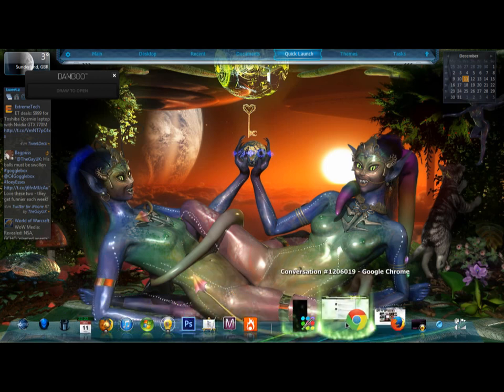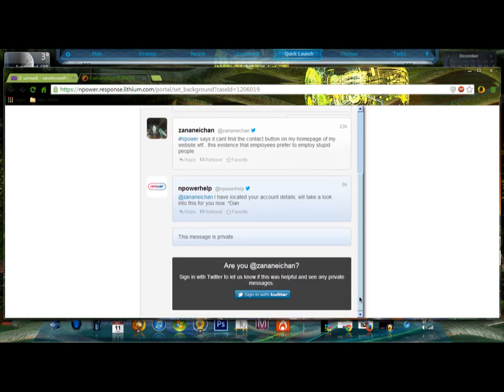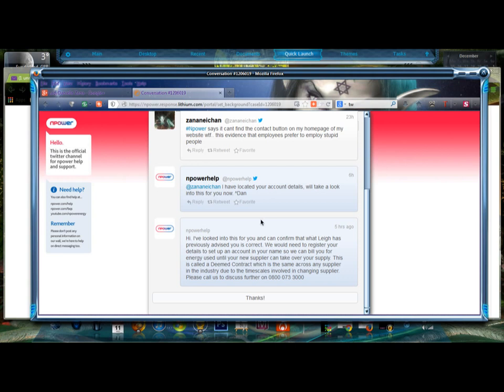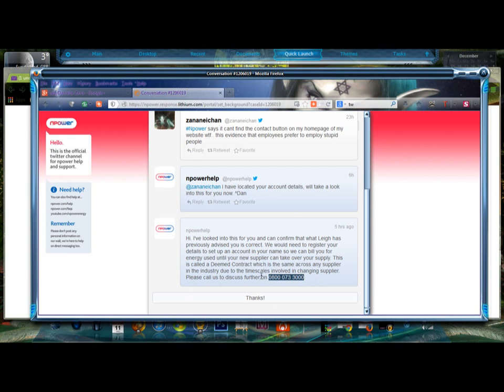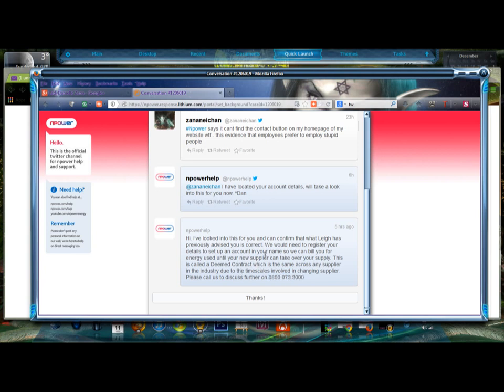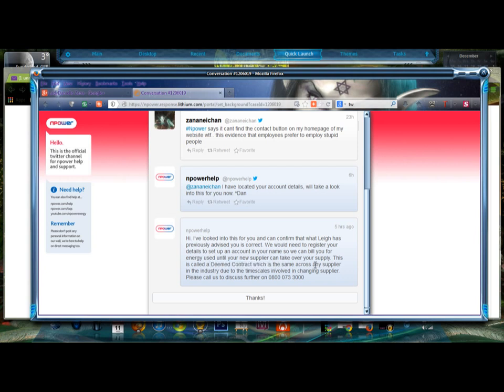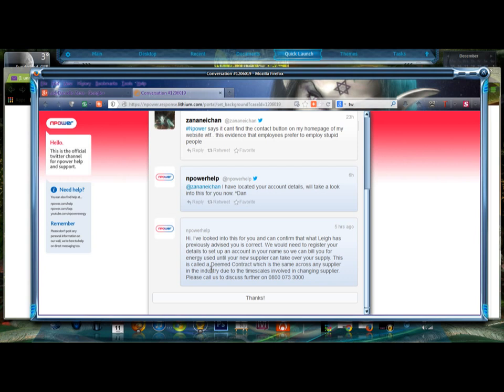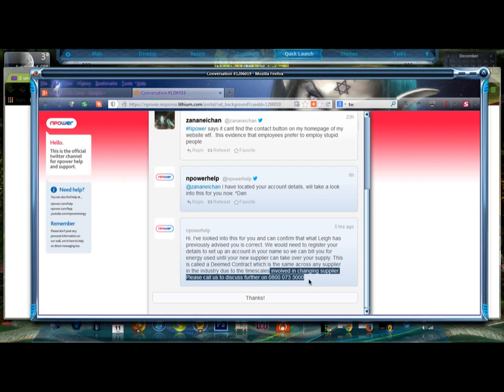Npower gets anal and pushy on twitter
Been in touch with them, they trying to force me into an agreement when I dont want to especially from the threat letters, anxiety and trauma they conflict onto me. The conversation had been hijacked by a male entity and ended off violently to force me to phone the number which I refuse to use, I reply them with this video, and any further contact with me in response of removing the reply button from their tweet , to elude transparency and openness to promote harassment, would result them being blocked , and any "occupier" letters would be fed to the shredder... because this would lead my PTSD to self harm and attempted suicide.